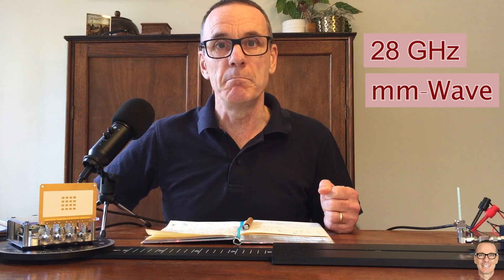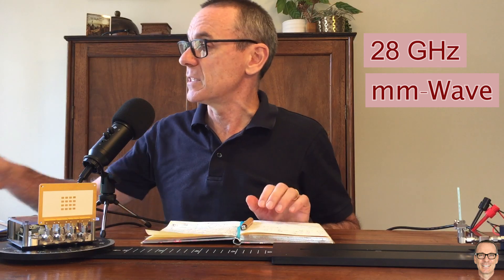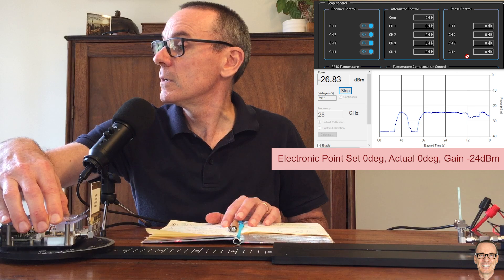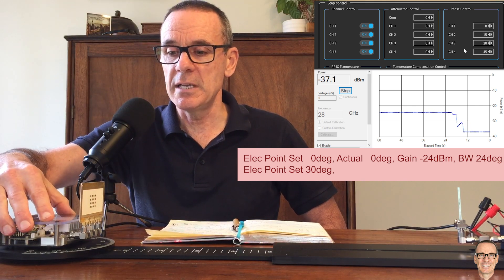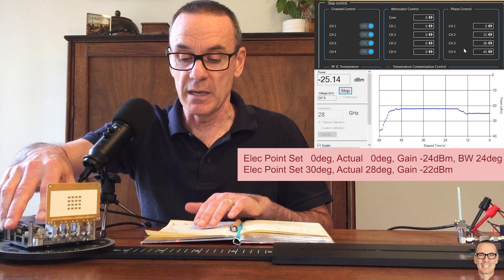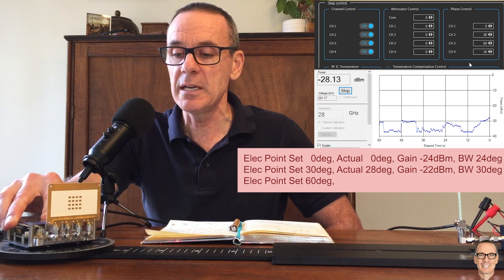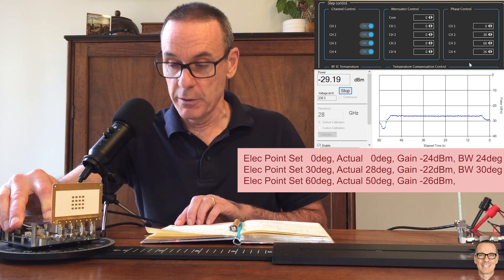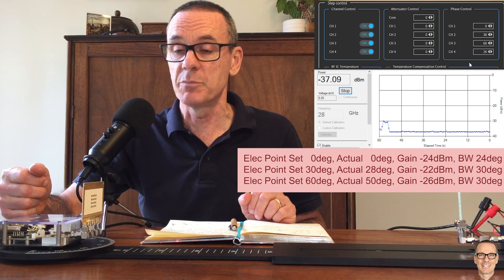Beamforming in Practice: Part 2 - How Wide are the Beams at 28 GHz mm-Wave for 6G?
Shows a real practical example of the beam widths that can be expected at 28 GHz mm-wave frequencies, using beam forming hardware. These frequencies are expected to be part of the 6G Mobile Communications standard.

* Note that in my haste, for the 60 deg pointing angle case, I simply doubled the offsets from the 30 deg direction, when I should have re-calculated the formula (with the sin of the angle, not just the angle). Sorry about this "mental typo" in the video. It means that the phase offsets I actually used in that case corresponded to a 90 deg pointing angle (according to the formula), but at that pointing angle the radiation will be affected by the ground plane that surrounds the radiating elements, around the edge of the square white coloured dielectric sheet, so I guess it was interesting to see what happened in that case too.

* Also note that I subsequently learned that the detector had a minimum detection level of -37 dBm, and in fact the antenna pattern does have sidelobes on the beams, but they were not visible since they were more than 15 dB below the peak power of the main lobe.